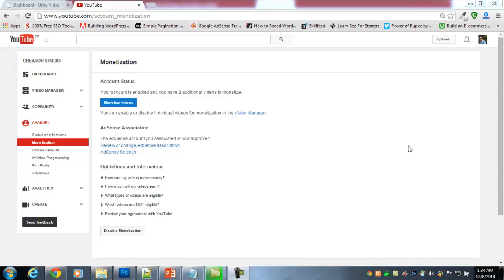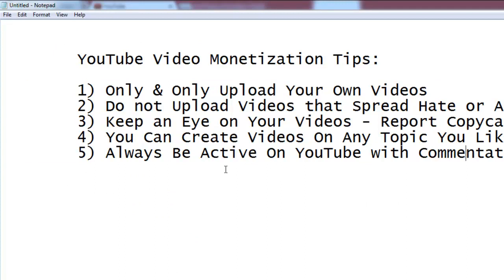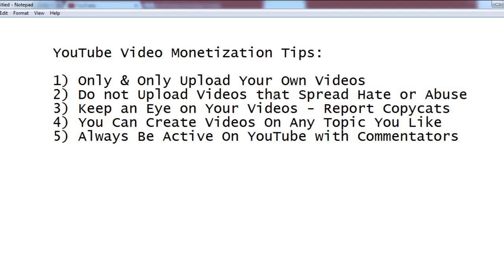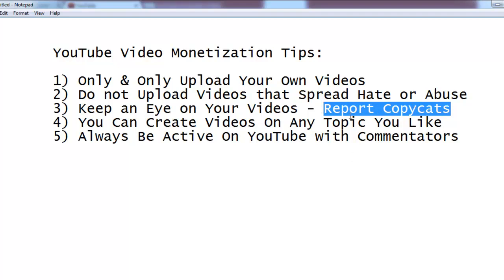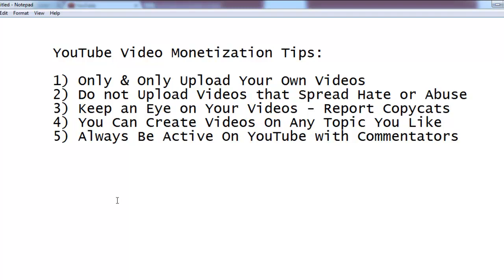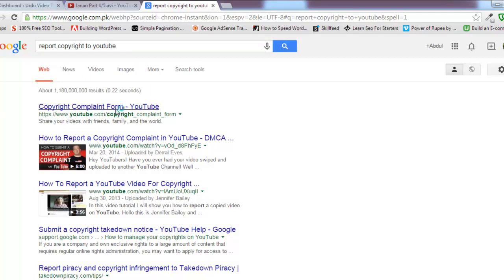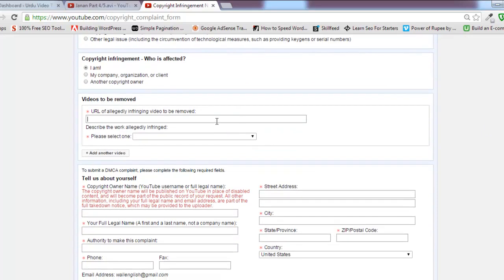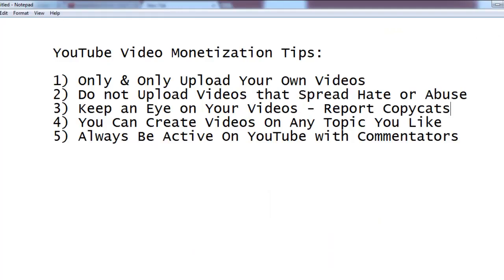YouTube Monetization with Adsense -Basic Tips Part-22